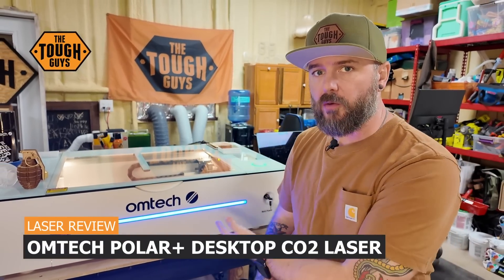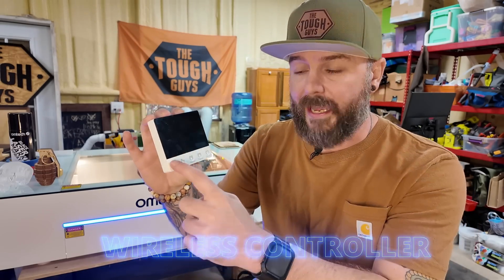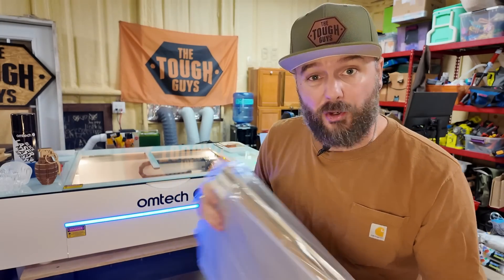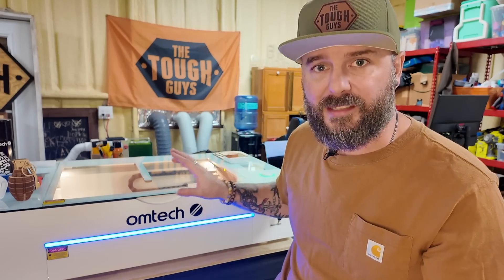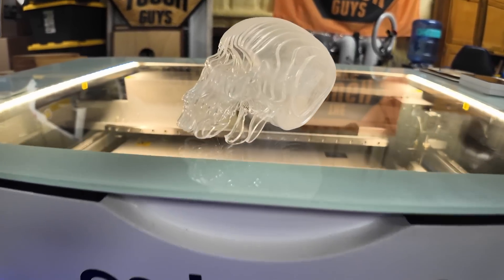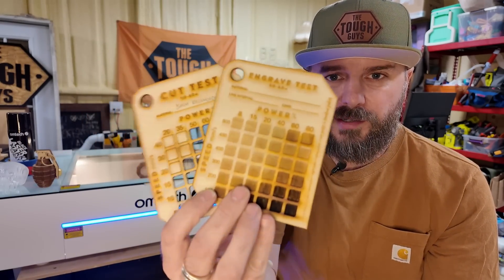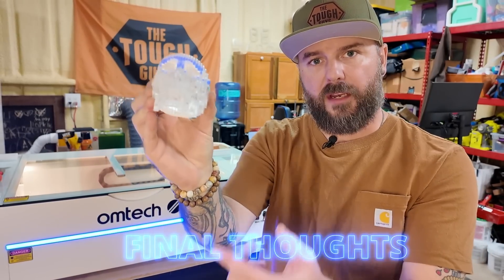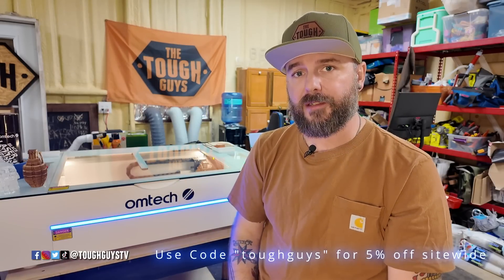Best Desktop CO2 Laser? Omtech Polar+ 55w Full Review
Link to Wood Project
Link to Acrylic Project 👉 ps://

In this video we are giving a full review of the Omtech Polar+ Desktop CO2 Laser Engraver.  We cover all of the features as well as few quick projects we did with the laser.  This was my first time using a CO2 laser, and I'm glad to have had the chance to work with Omtech to showcase this great machine.